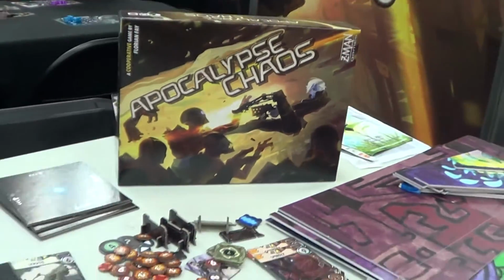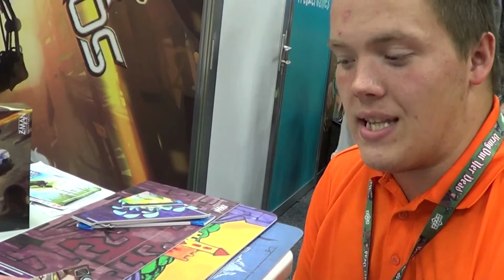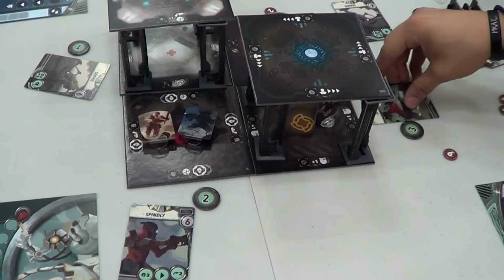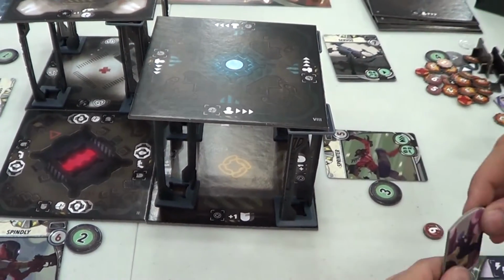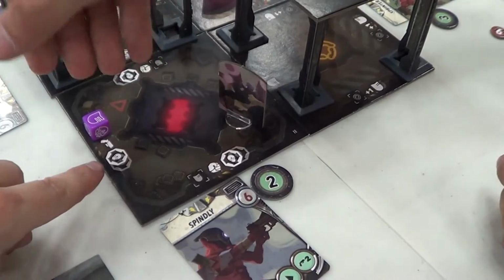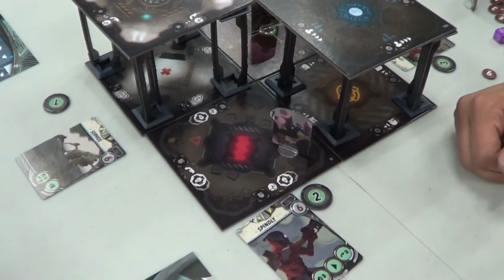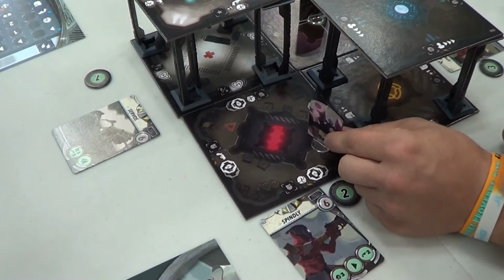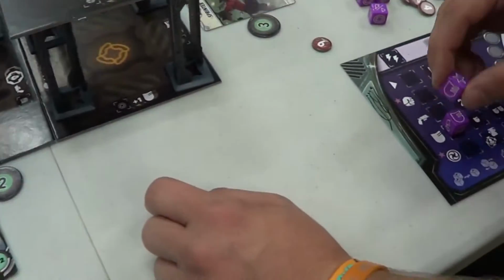Apocalypse Chaos "Gen Con Special" (Zman Games) GreyElephant Gaming